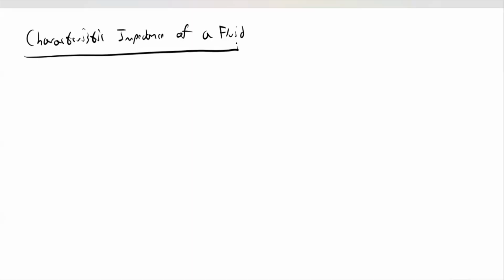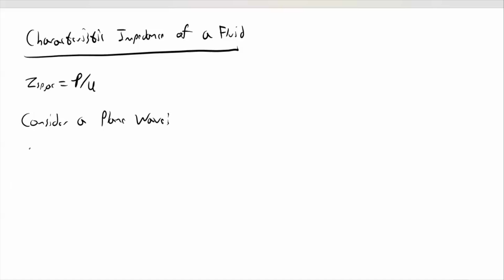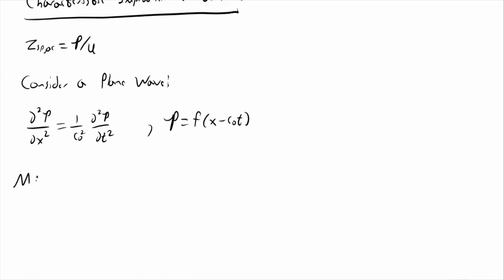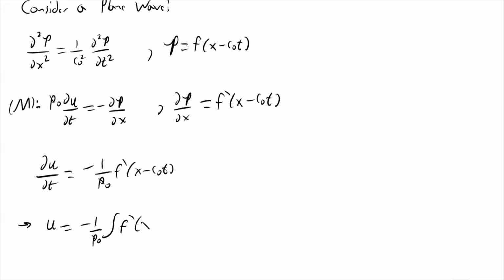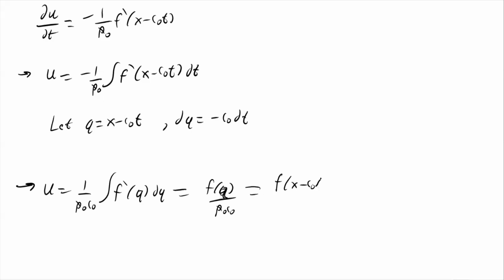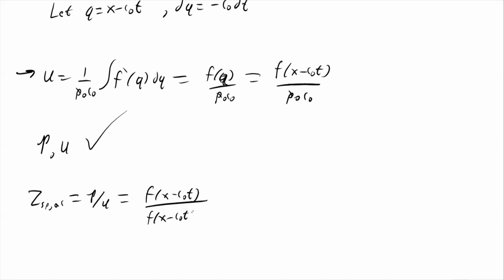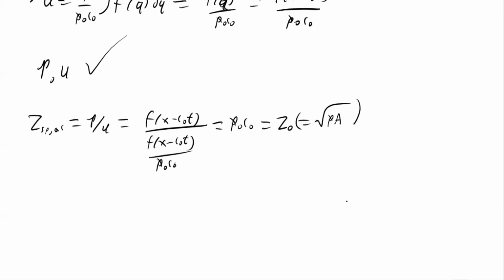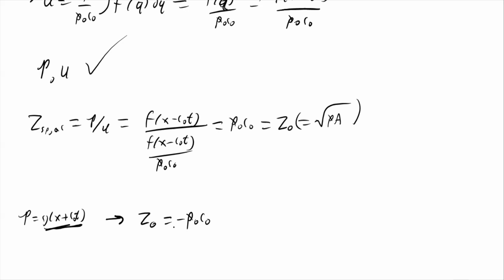Characteristic Impedance of a Fluid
In this video the Characteristic Impedance of a Fluid will be derived.